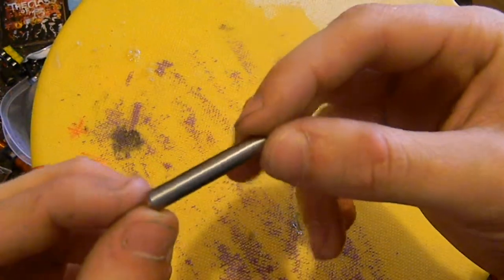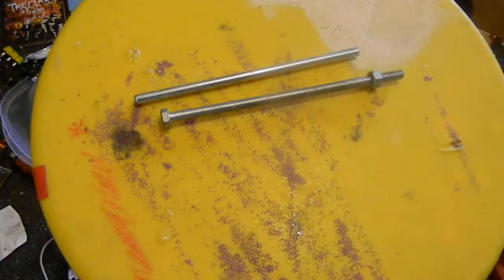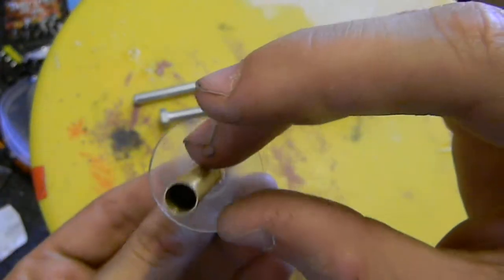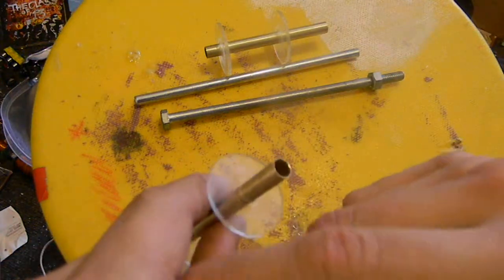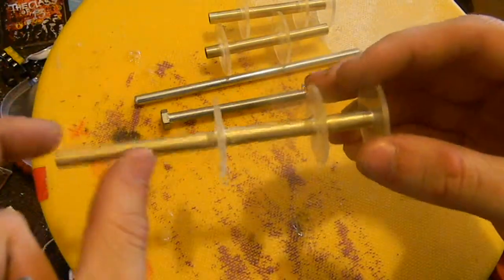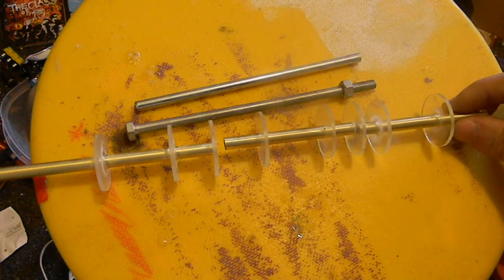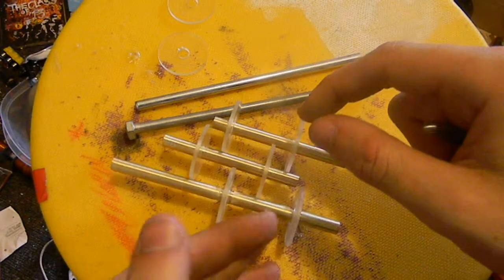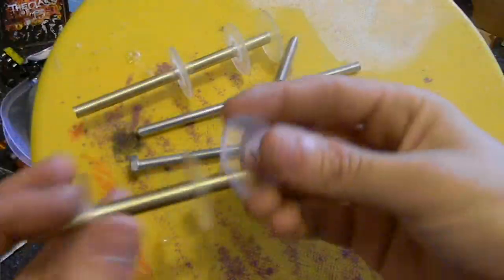Coilgun Rifle Start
This is the first of many videos to come...this gun is going to be a 3 stage coilgun rifle...and this time, i promise to see this project through!!